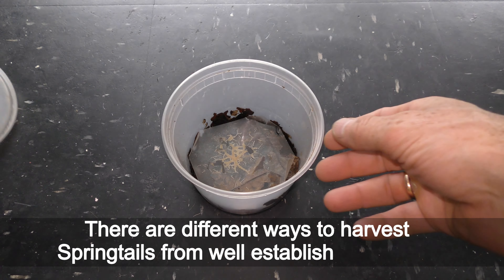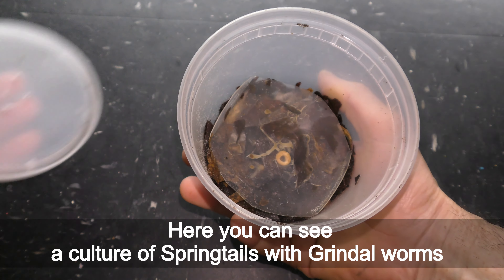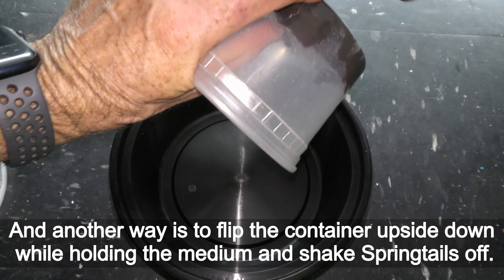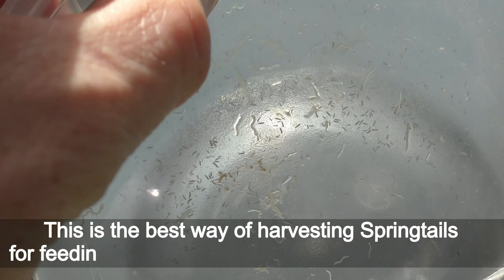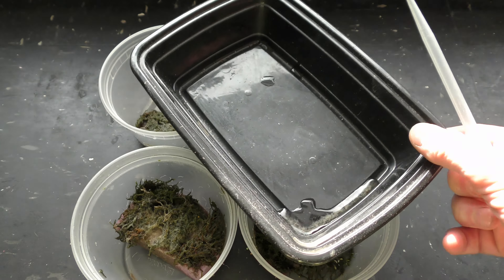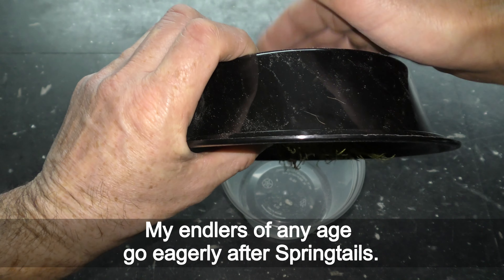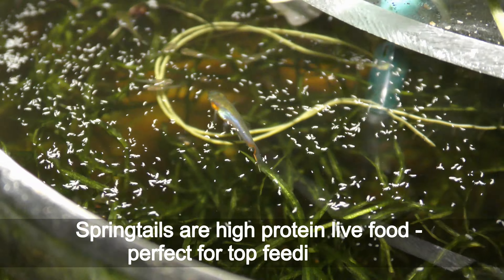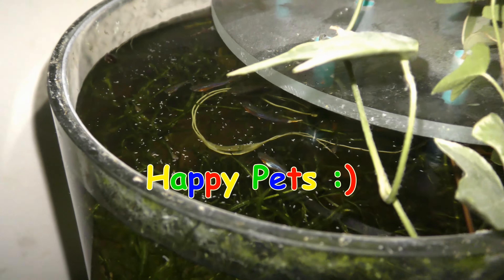How to Harvest Springtails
Buy Springtails locally on Craigslist:
or buy Springtails on Amazon (paid link):

00:00 How to Harvest Springtails
00:05 There are different ways to harvest Springtails from well established cultures.
The simplest way is to shake Springtails off of the piece of plastic covering the medium.
It is the least destructive and the most effective way.
Here you can see a culture of Springtails with Grindal worms.
I prefer to culture Springtails with Grindal worms.
I collect Springtails in this way for feeding my fish.
00:36 And another way is to flip the container upside down while holding the medium and shake Springtails off.
Normally I harvest Springtails about once a month from well established cultures.
00:50 So, it takes 4 or more 16oz containers with Springtails cultures to feed half a dozen Endlers once a week.
This is the best way of harvesting Springtails for feeding fish or for a clean setup of a new culture.
01:07 Collecting Springtails using water is another common way that comes with a negative impact on the culture.
Springtail males drop sperm everywhere they go for females to pick it up.
Water wash away everything - including sperms of Springtails.
Using water for collection slows down reproduction of Springtails.
So again, shake them off - that's the best way to harvest Springtails.
My endlers of any age go eagerly after Springtails.
01:44 Let me show it to you.
Springtails walk on water's surface - they are too light to drown.
Springtails are high protein live food - perfect for top feeding fish.
And Springtails are very simple to culture.
I have more videos coming about culturing Springtails on different mediums.
Have fun and happy pets :)